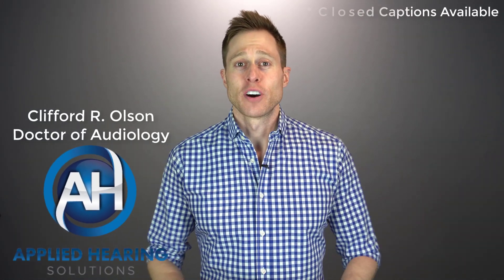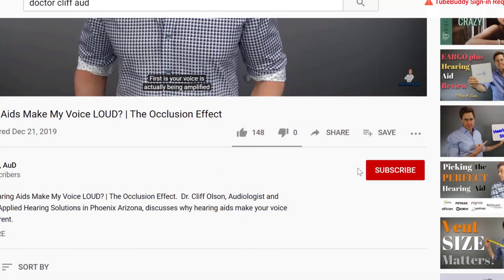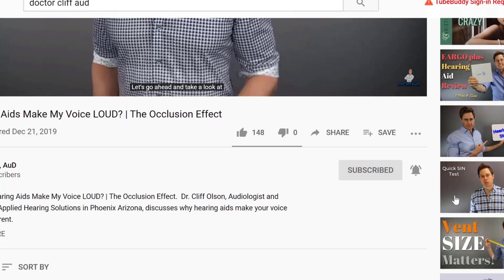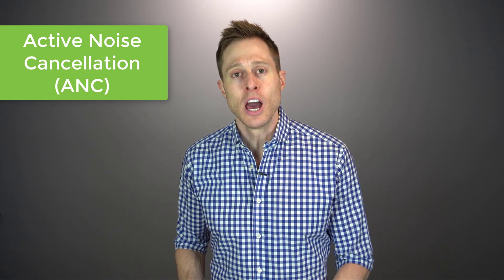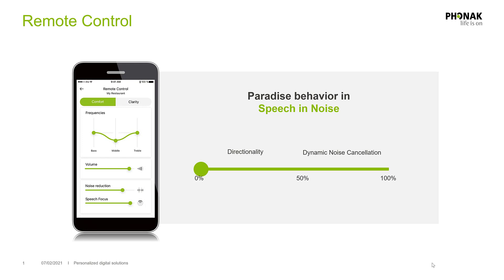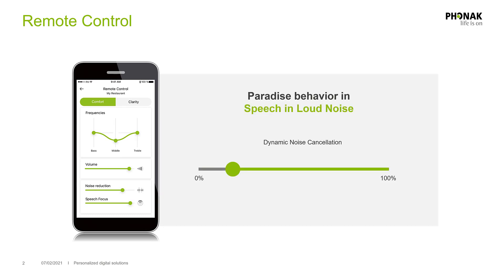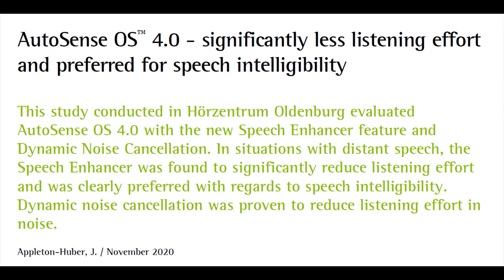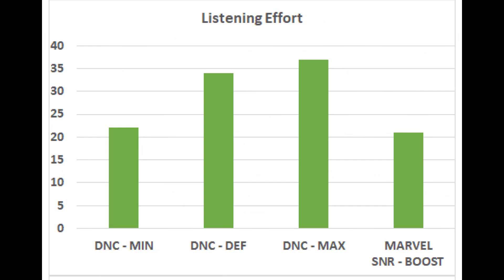Noise Cancellation in Hearing Aids | Dynamic Noise Cancellation | Phonak Paradise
Finally. Noise Cancellation in Hearing Aids! | Phonak Audeo & Naida Paradise Hearing Aids. Dr. Cliff Olson, Audiologist and founder of Applied Hearing Solutions in Phoenix Arizona, discusses the use of Dynamic Noise Cancellation in Phonak Hearing Aids. With Active Noise Cancellation in consumer electronics like the Bose QuietComfort Noise Cancelling Earbuds and QuietComfort 35 II wireless Bluetooth headphones, it was just a matter of time before hearing aids started to incorporate this technology to help you hear better in background noise.